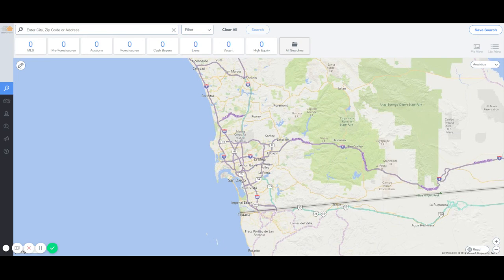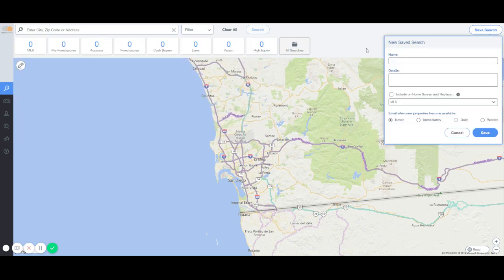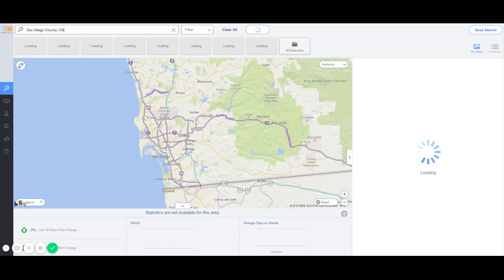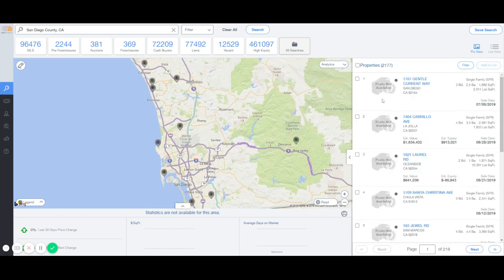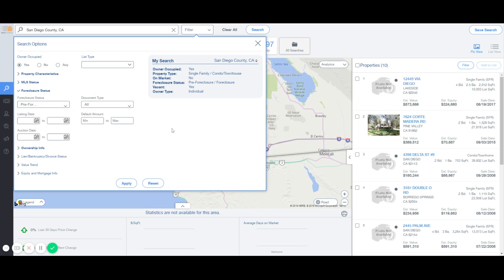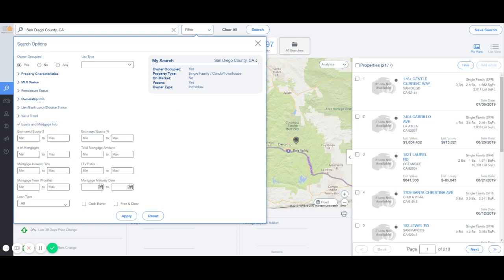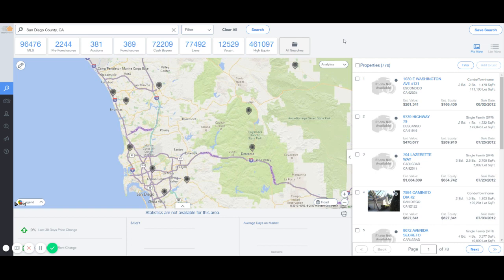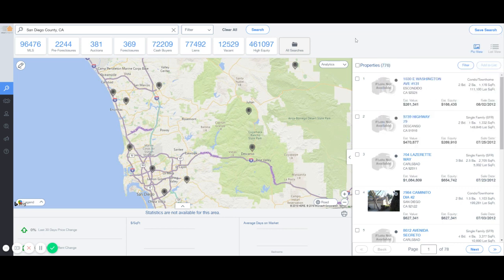How To Find Vacant Properties Using Propstream